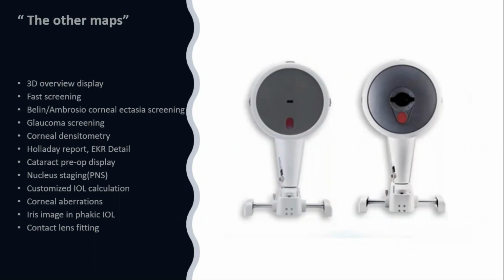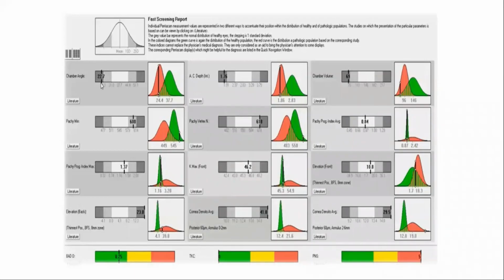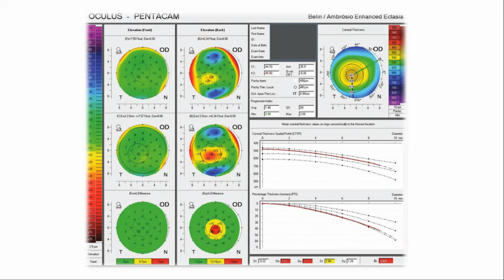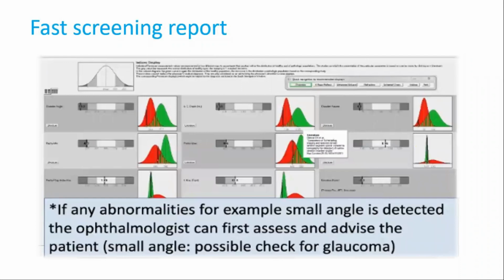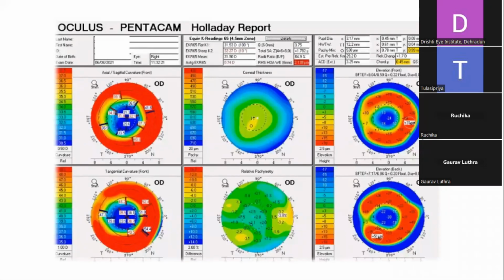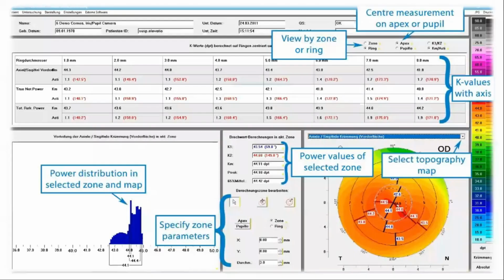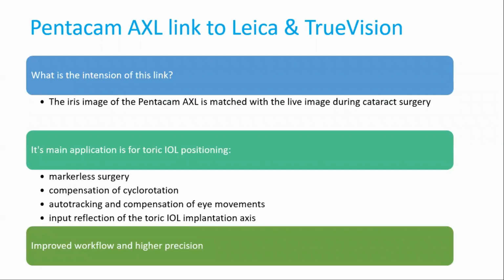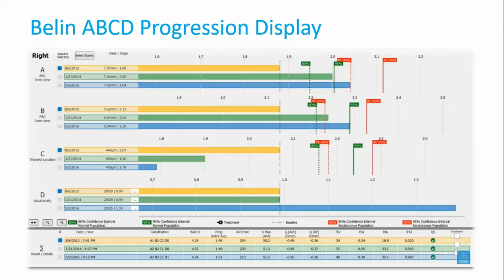Dr Tulasi Priya Class on Quad MAp and Pentacam.